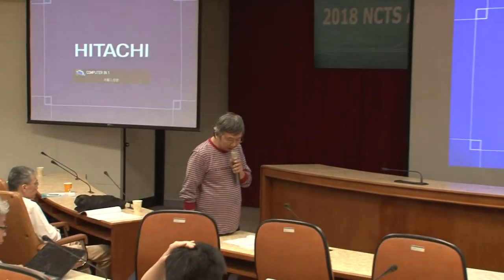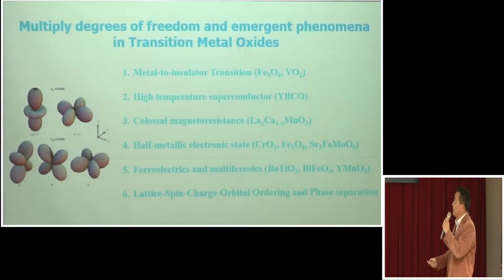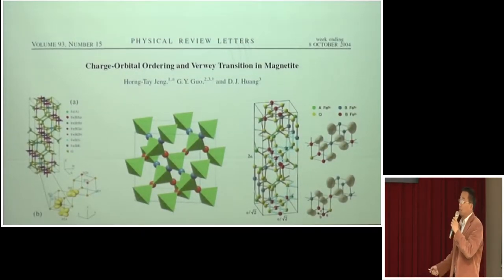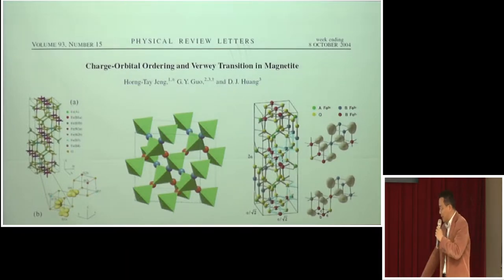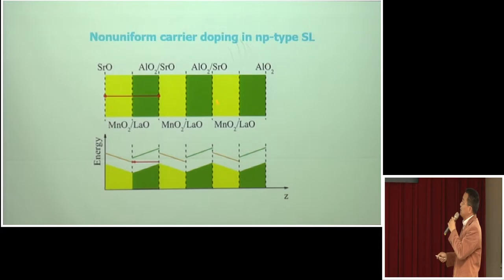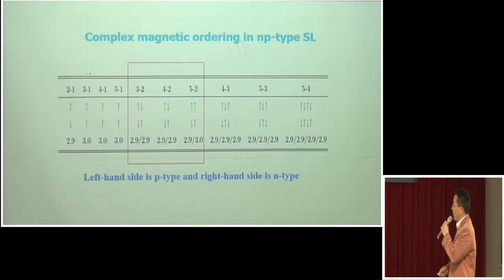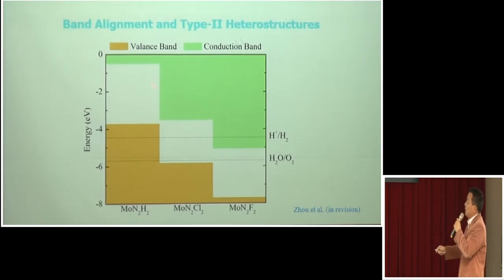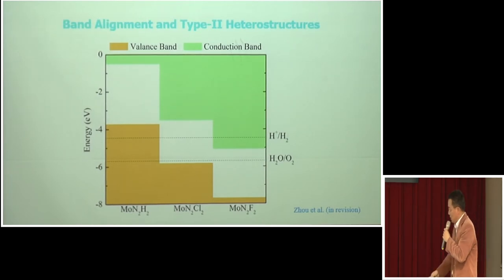Sheng Ju --Single-Spin Dirac Fermion and Chern Insulator Based on Simple Oxides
NCTS Annual Theory Meeting is organized by the National Center for Theoretical Science. The main purpose of this series of annual meetings is to bring together leading physicists to report on their latest research results and to speak on prospects for the future as well as to interact with the physicists especially young researchers in Taiwan. There is one meeting on high energy physics （particles, cosmology and string） and one on condensed matter physics held annually.

Condensed matter physics is extremely fascinating, highly dynamic and also fundamental to modern technologies. Therefore, the NCTS Annual Theory Meeting in Condensed Matter Physics this year will focus on the topological and 2D materials.

Organizing Committee:
Feng-Chuan Chuang （co-chair）, National Sun-Yet-Sen University
Guang-Yu Guo （co-chair）, National Taiwan University
Horng-Tay Jeng, National Tsing Hua University
Chao-Cheng Kaun, Academia Sinica

*** Registration Deadline: January 07th, 2018 ***